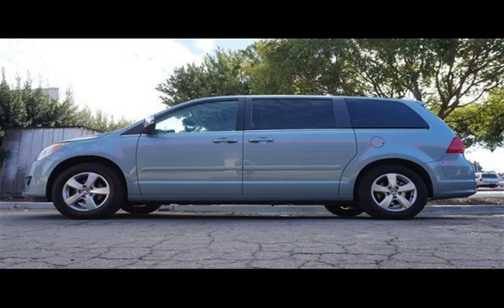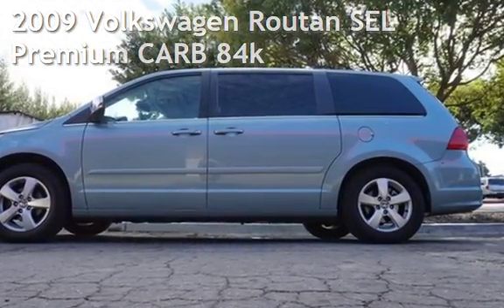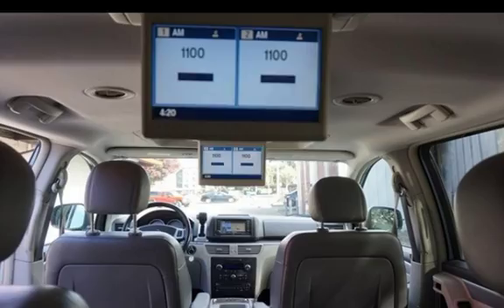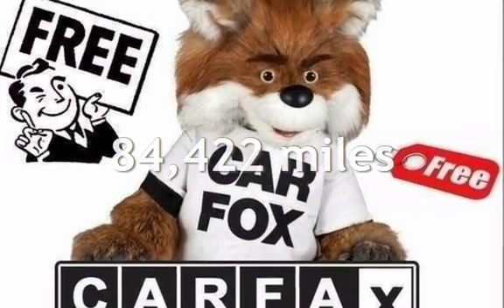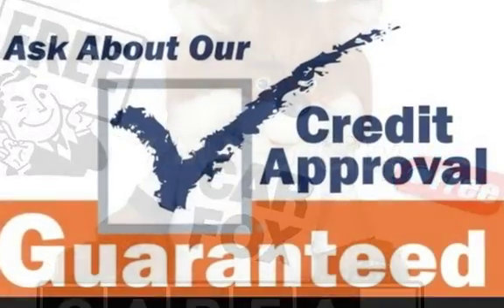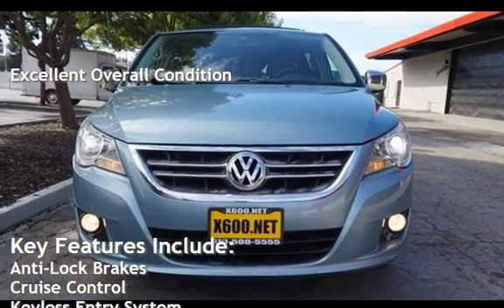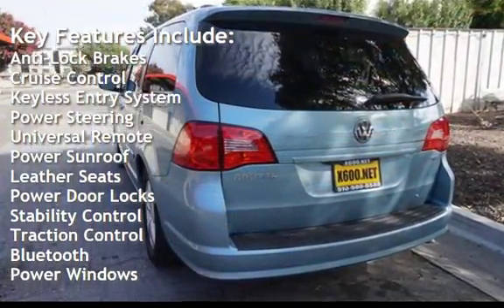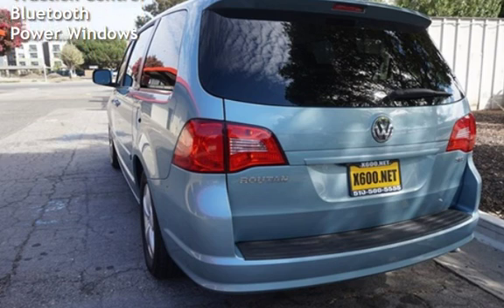2009 Volkswagen Routan SEL Premium CARB 84k for sale in Fremont, CA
low miles loaded leather navigation, backup camera and a dvd player priced to sell x600.net